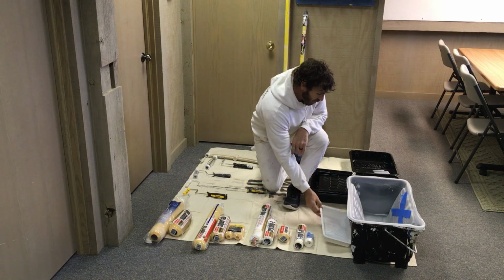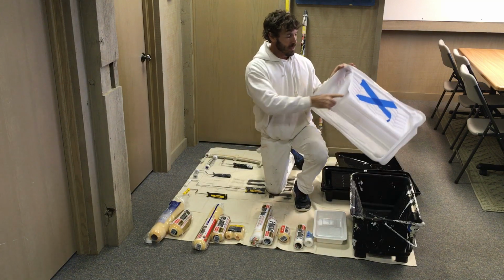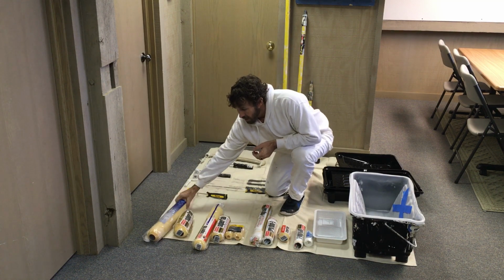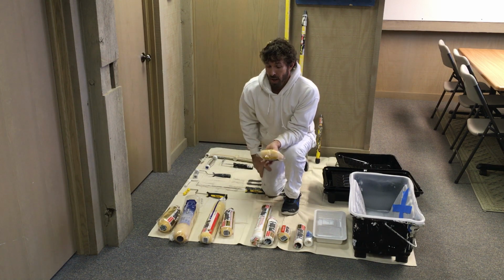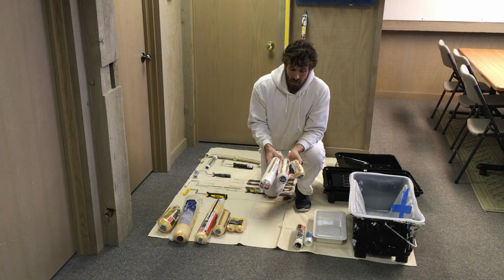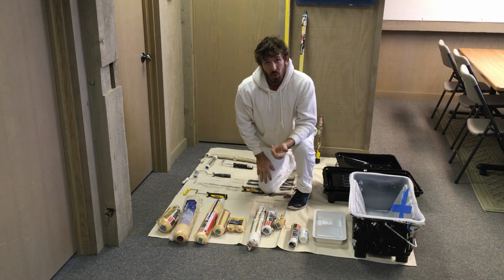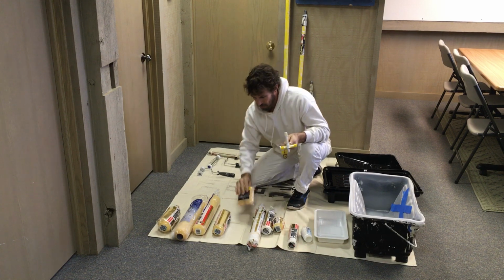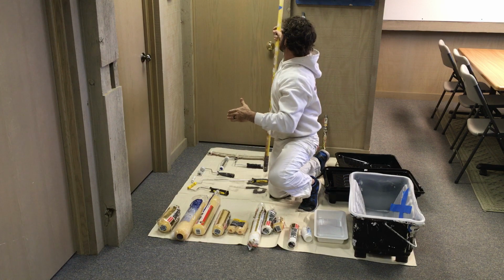Explaining Paint Pans and Pan Liners, Roller Frames, Roller Covers and Extension Poles- Warsaw, IN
Explaining Paint Pans and Pan Liners, Roller Frames, Roller Covers and Extension Poles

Matthews' Painting Company, LLC
8055 E 500 N
Leesburg, IN 46538